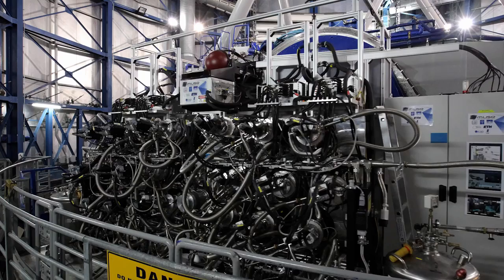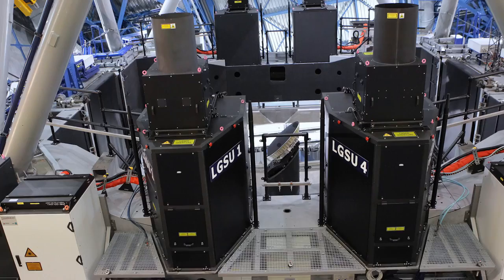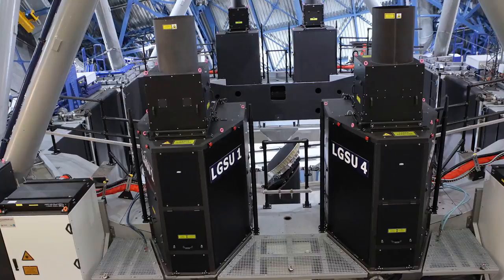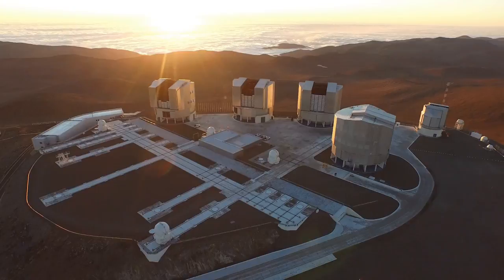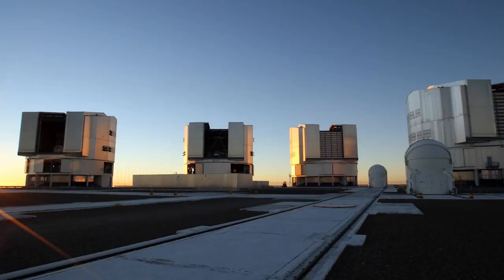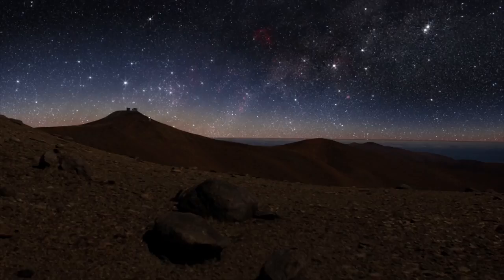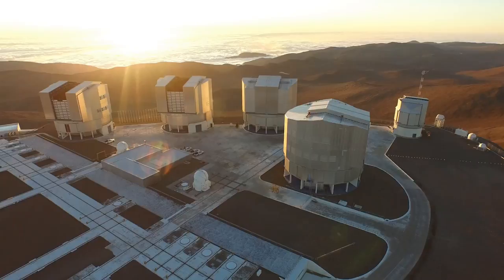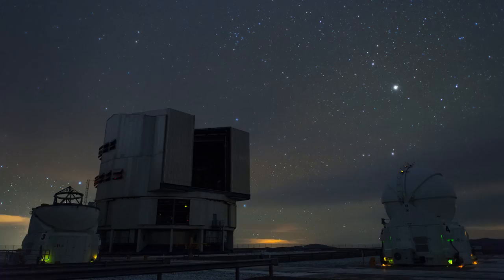Clearer Views of Stars, Galaxies - Now Possible With AOF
- ESO’s new Adaptive Optics Facility has just opened its eyes to the sky for the first time.

Coupled with the revolutionary instrument MUSE, this is one of the most advanced and powerful technological systems ever built for ground-based astronomy.

Credit:

European Southern Observatory

Directed by: Herbert Zodet
Visual Design and Editing: Martin Kornmesser and Luis Calçada
Editing: Herbert Zodet
Web and technical support: Mathias André and Raquel Yumi Shida
Written by: Lauren Fuge, Izumi Hansen and Mariya Lyubenova
Narration: Sara Mendes da Costa
Footage and photos: ESO, Luis Calçada, J. Colosimo, R. Bacon, G. Hüdepohl (atacamaphoto.com), Liam Young, B. Tafreshi (twanight.org), F. Kamphues, ACe Consortium, M. Kornmesser, H. Zodet and T. Matsopoulos